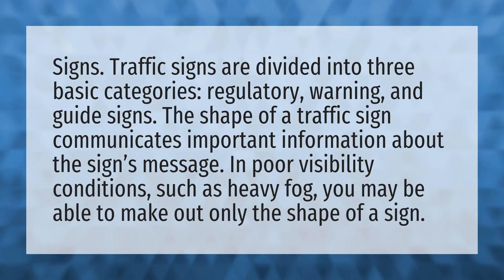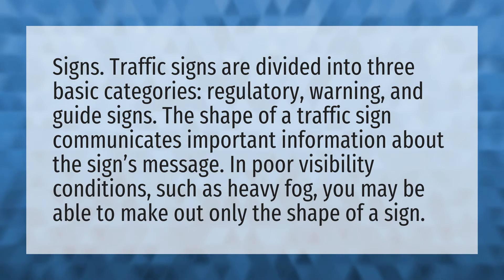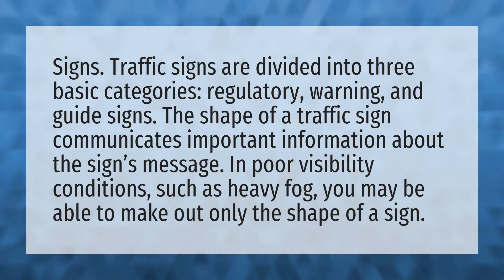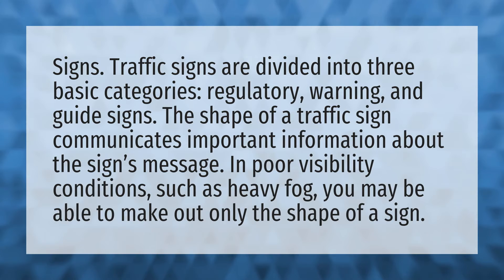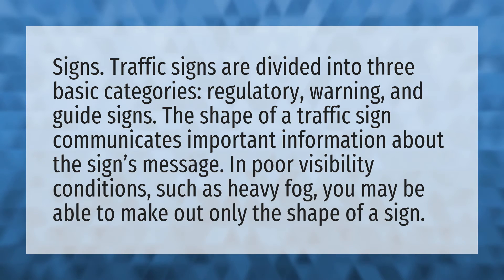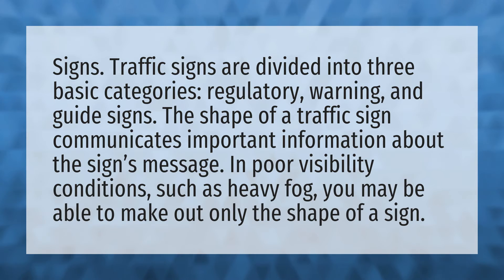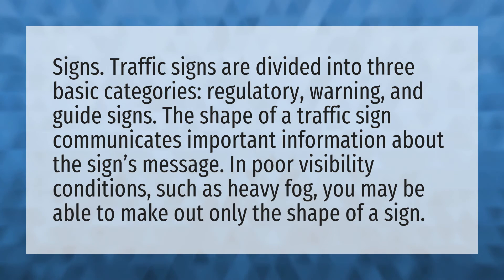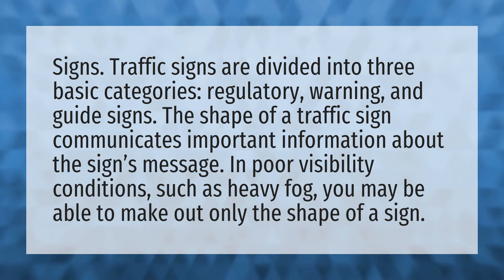What are the 3 types of traffic signs?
Drivers License Number • What are the 3 types of traffic signs?